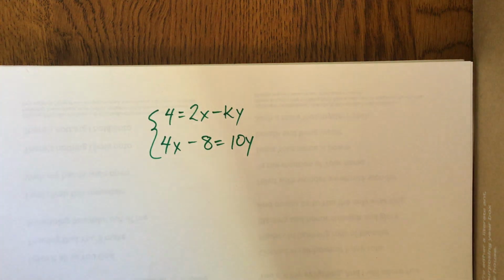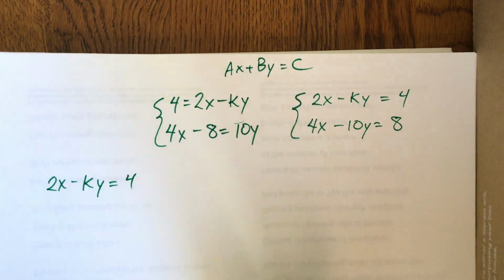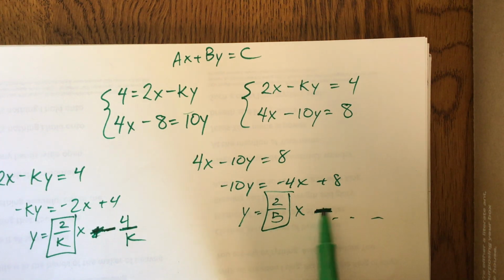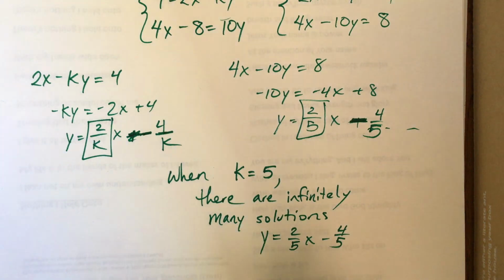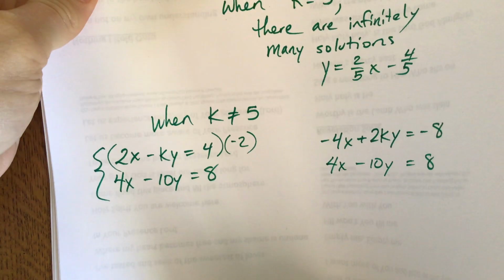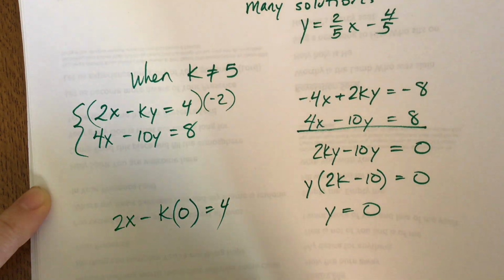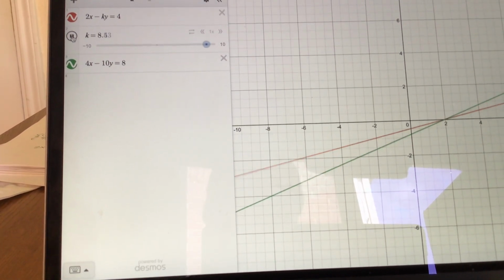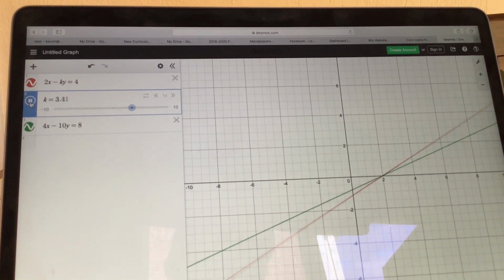System of linear equations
Ms. Kosh analyzes a system of linear equations.

This video is designed to support students in IB Math. It is assumed that the student is already familiar with the majority of the content.